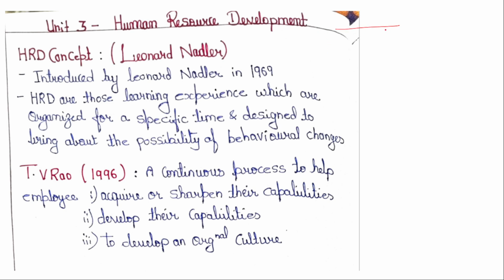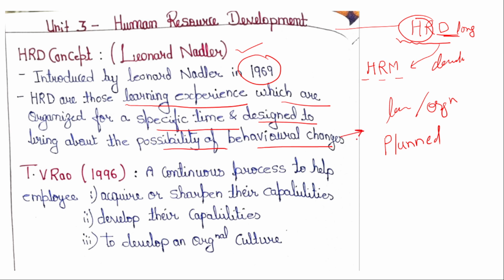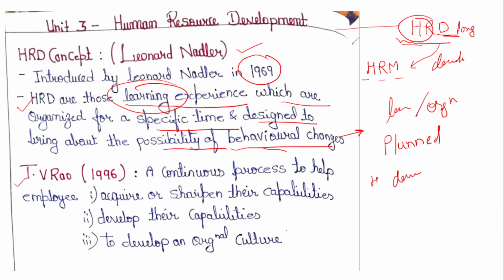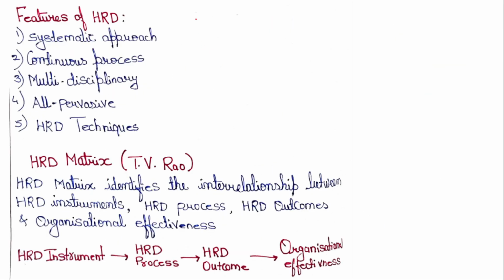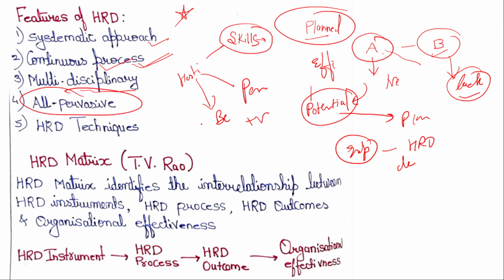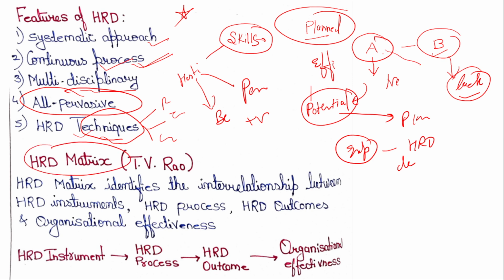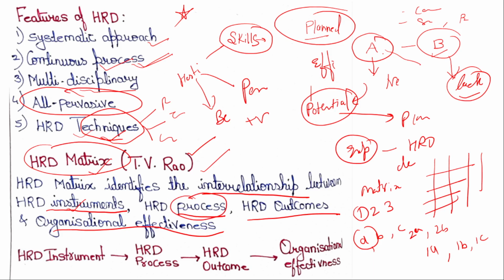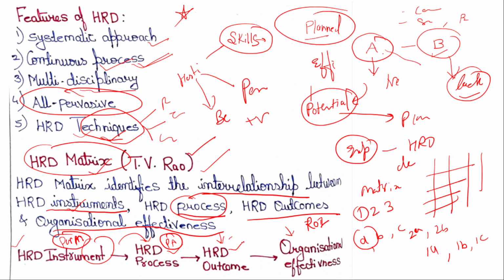HRD - humanresourcedevelopment , code55 ugcnet2023preparation handwrittennotes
In this session, Lakshmi Kushwaha will cover the HRD  with a detailed explanation for PSUs/IBPS - SO  - HR /NTA NET/JRF , Assistant Labour Commissioner, LEO, and APFC EO